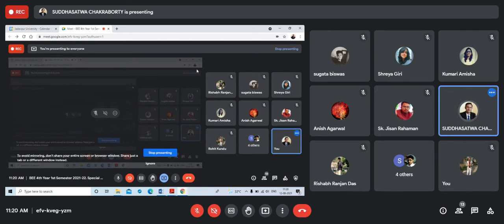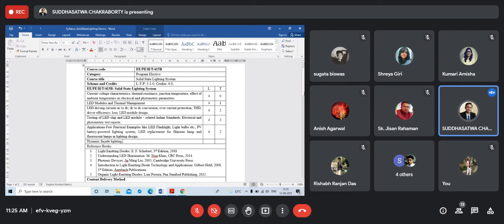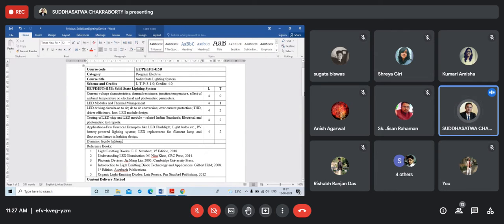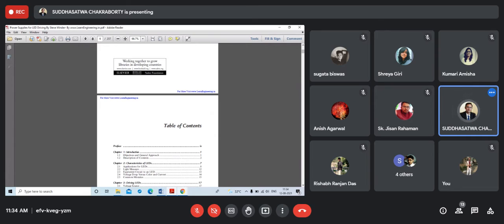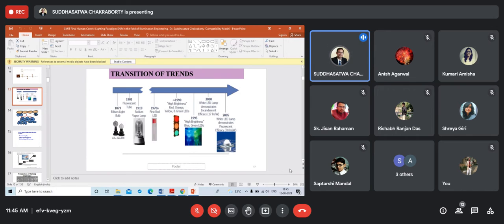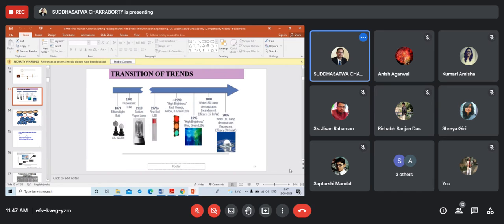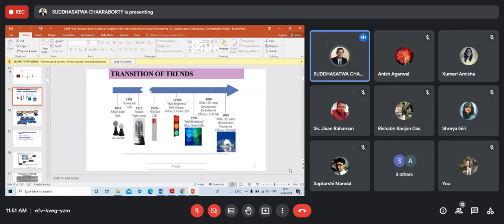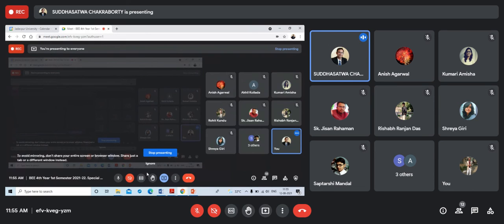SSL: SdC 12th Aug 2021